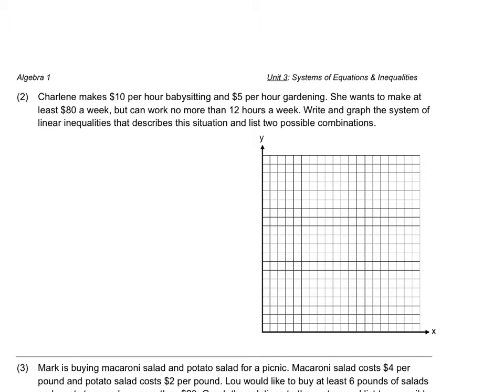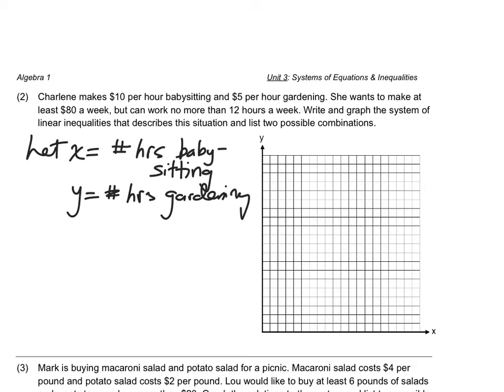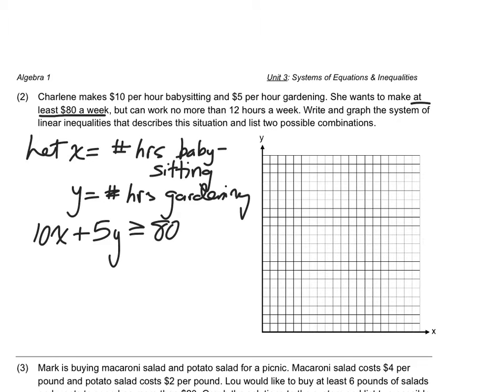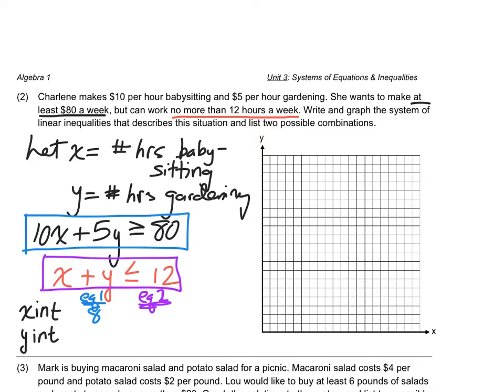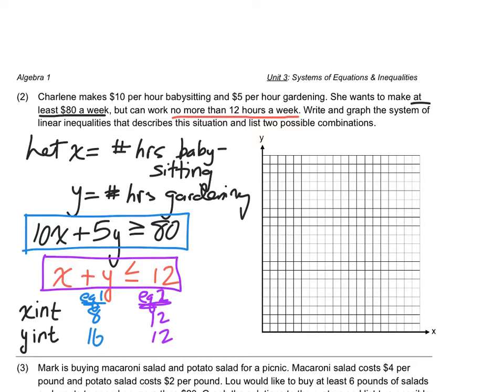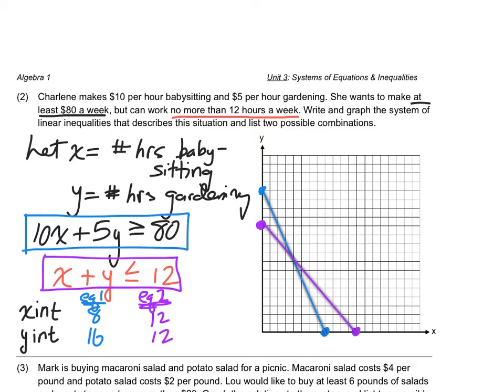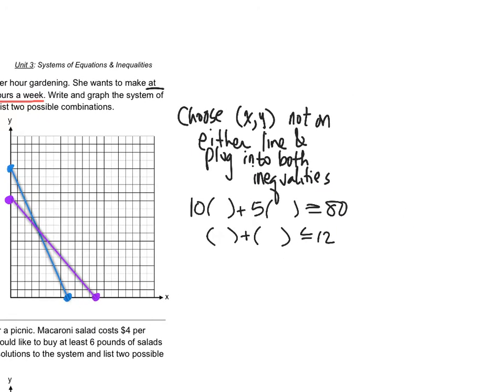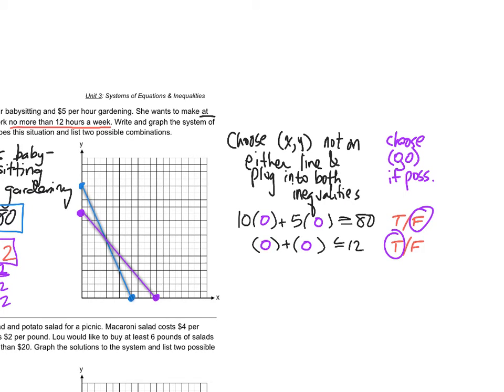Alg 1- Unit 2- 2019-2020- p37 #2